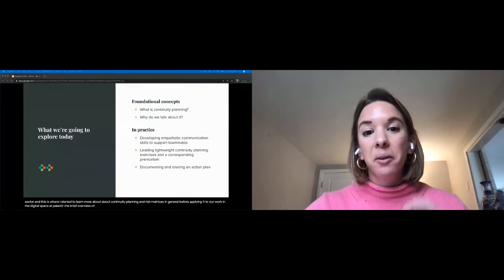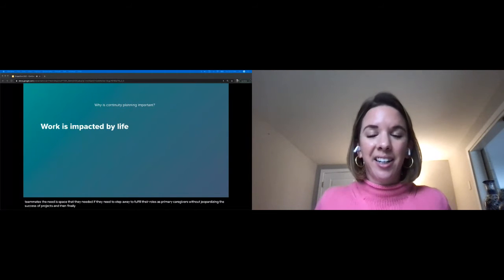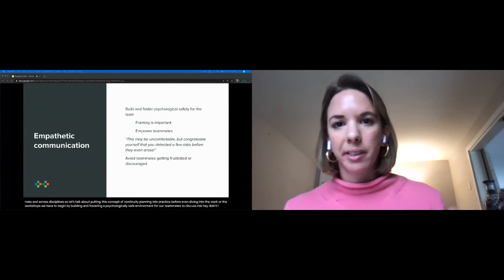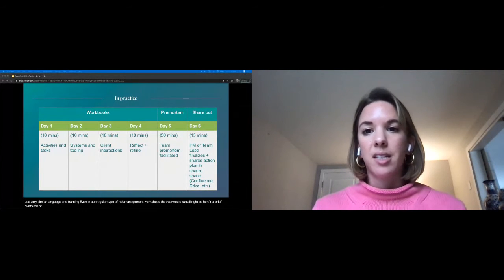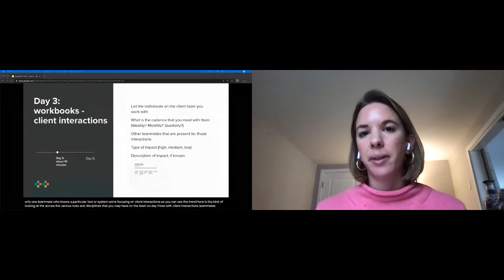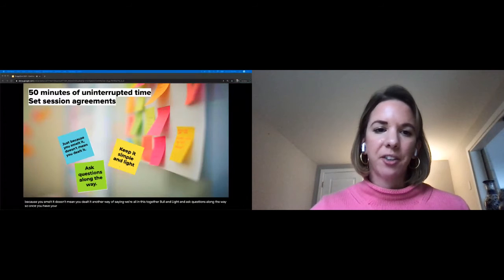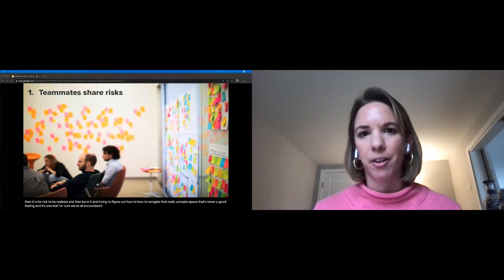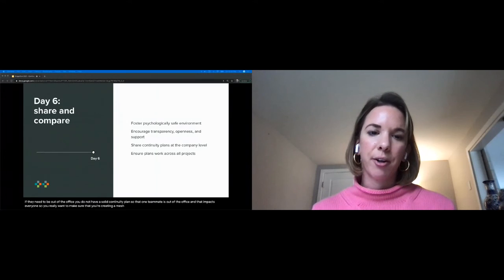From Stress to Assurance: Continuity Planning In A Pandemic / DrupalCon North America 2021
Develop/implement effective continuity planning framework ensuring teams are supported while away protecting success of your digital project